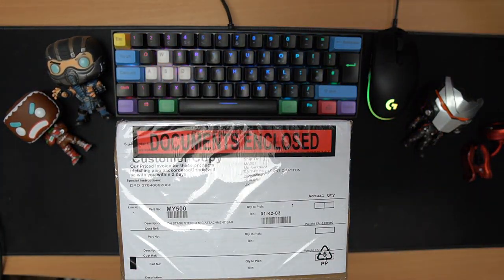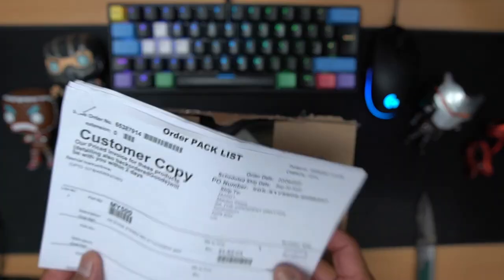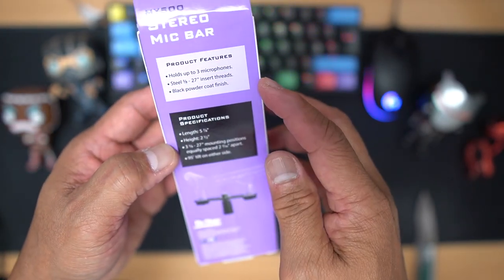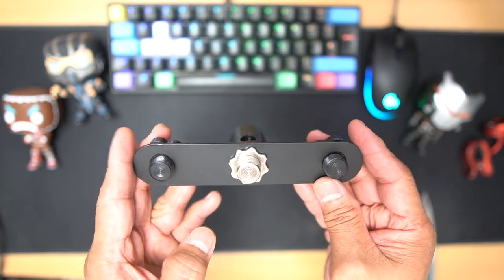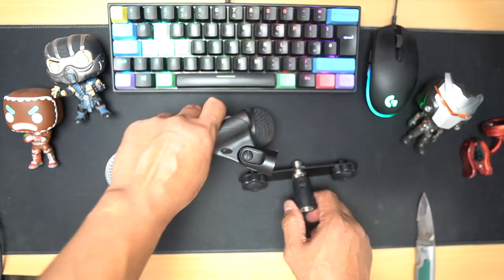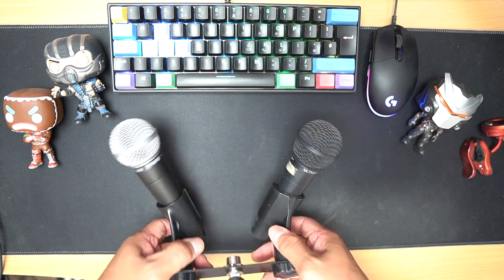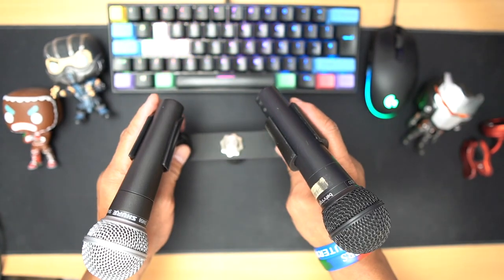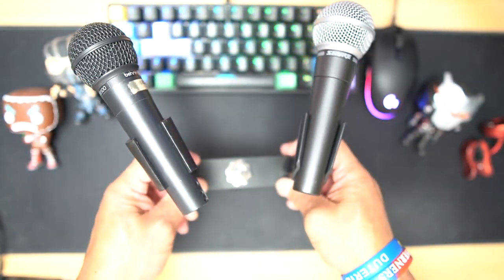STEREO MIC BAR MY500 UNBOXING / REVIEW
Gear i use:
camera: Sony a6500
lens: sigma 16mm f1.4 DC DN
mic: rode video microM
tripod: Manfrotto Fixi evo